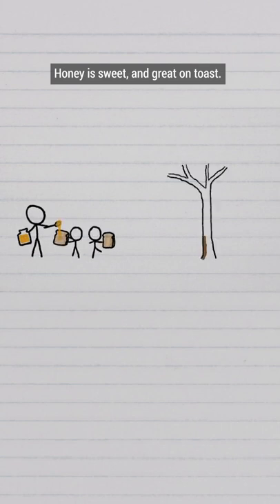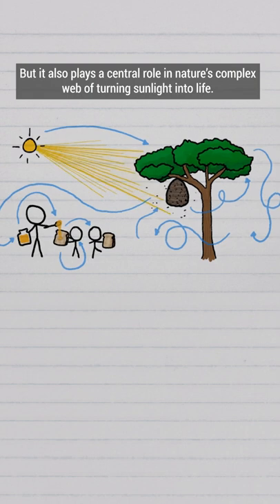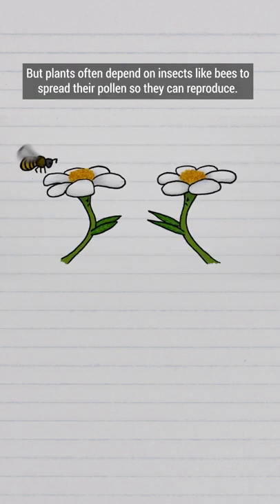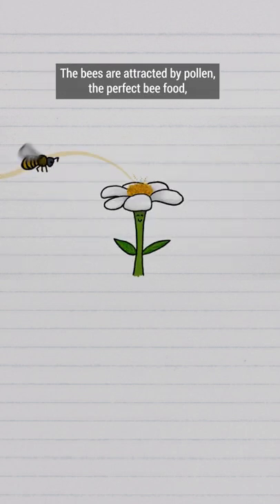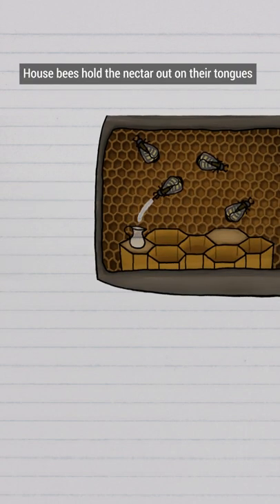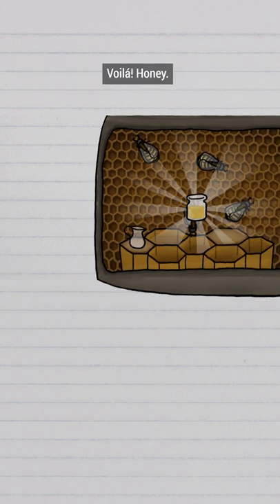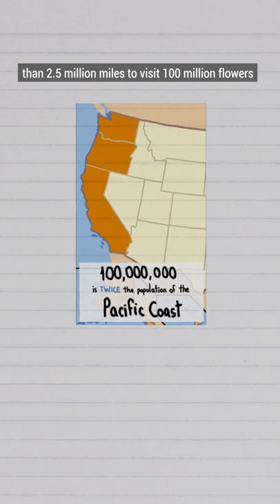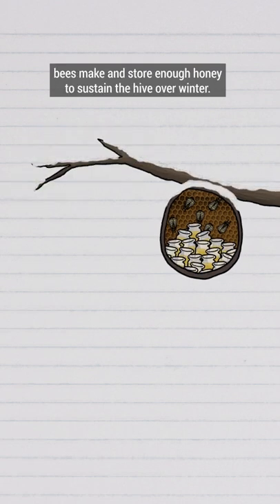About the Flowers and the Bees...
Let's take a trip from sunlight to food! Bees are essential for the reproduction of some Flowers. They do important work while creating a tasty snack.